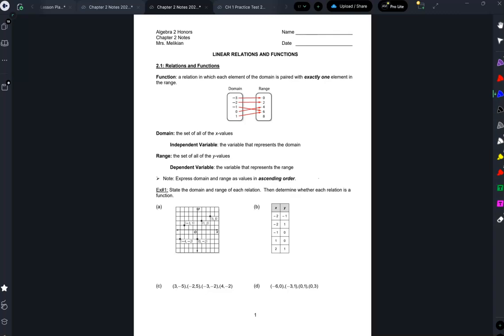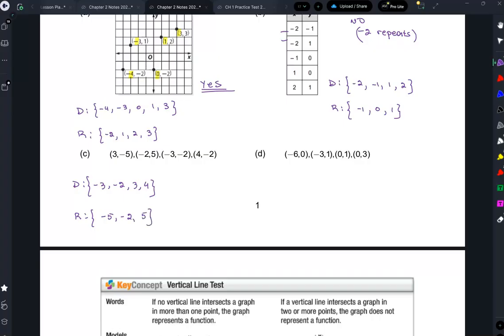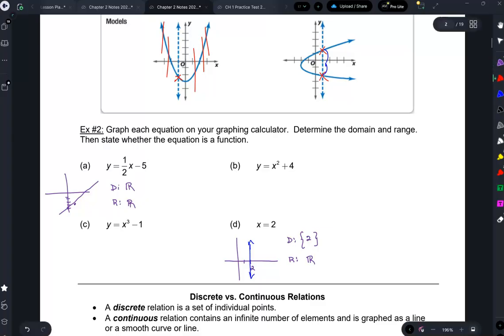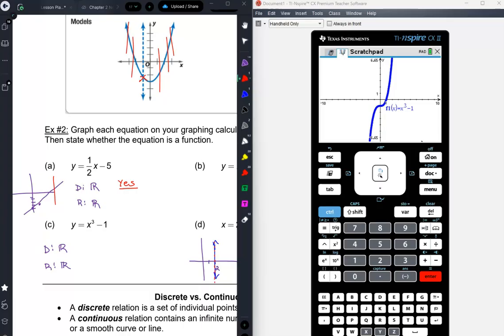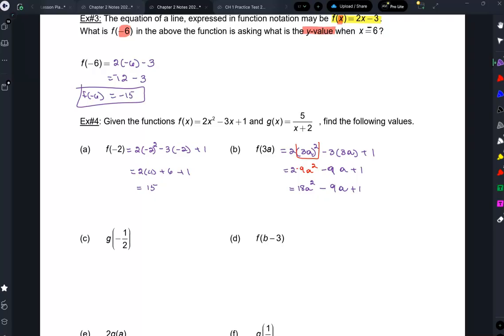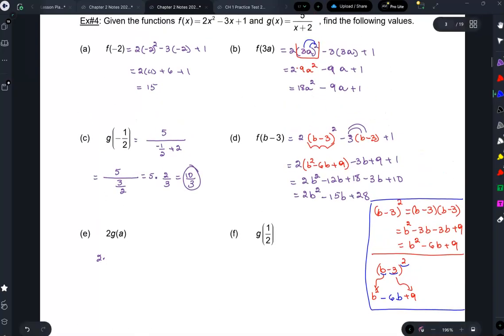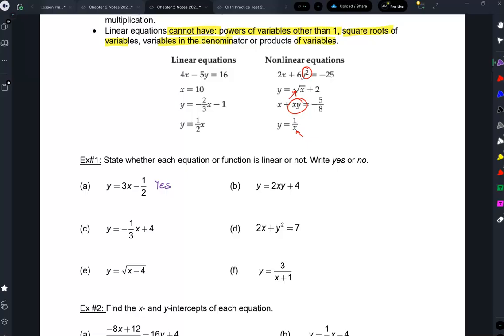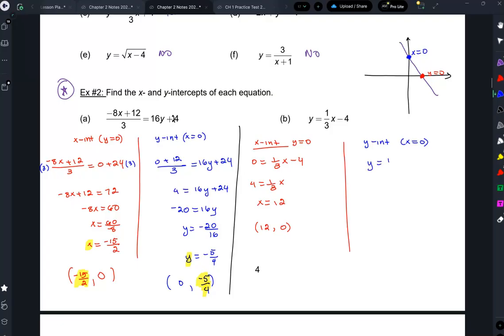Alg 2 Hon 2.1-2.2